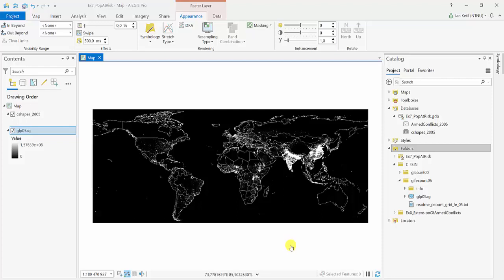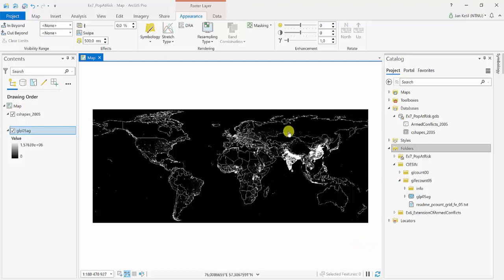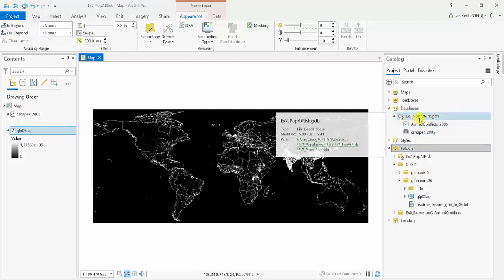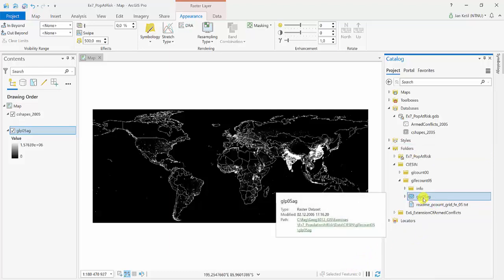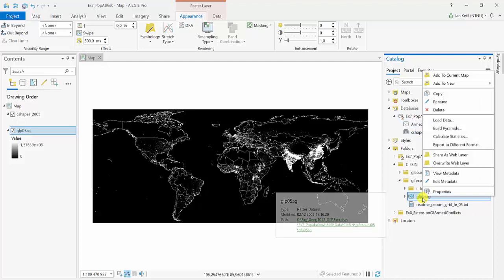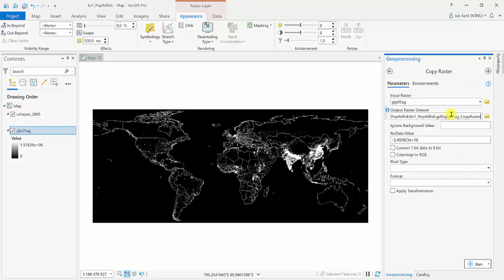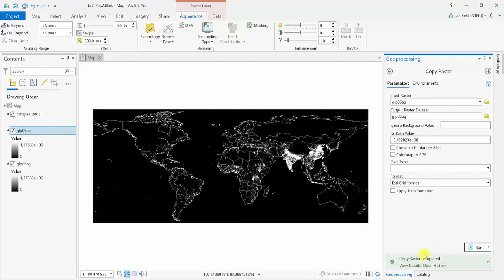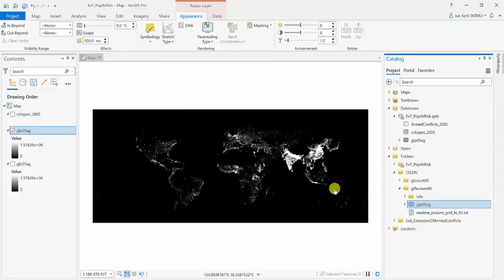Exporta Raster from a Folder to a Geodatabase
This video demonstrate how to export a raster - stored in a folder - to a new raster stored in a geodatabase, in ArcGIS Pro.